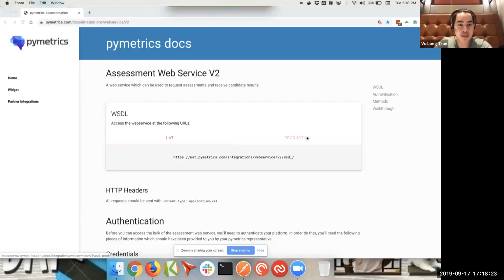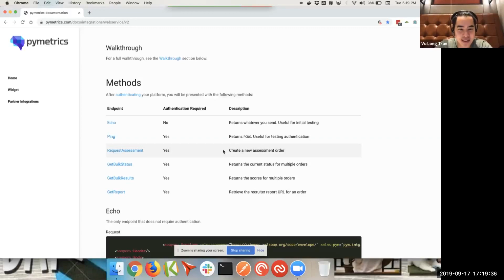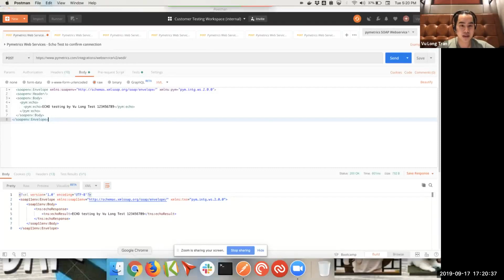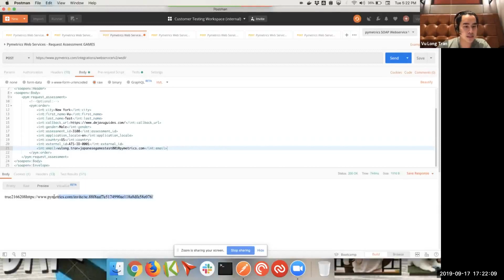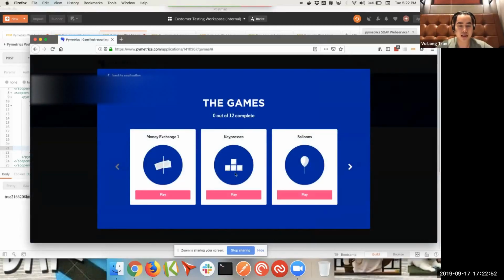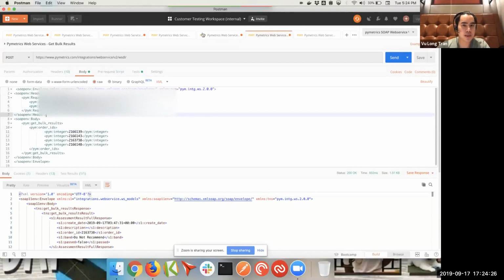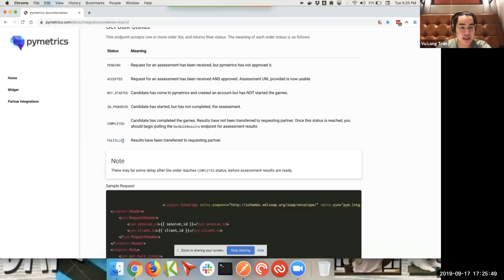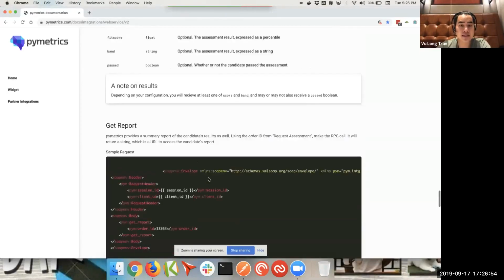How to test pymetrics Web Services v2 SOAP APIs with Postman - Games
Pymetrics offers a set of SOAP APIs which can be used to integrate your Applicant Tracking Systems (ATS) with pymetrics. These SOAP APIs may commonly be referred to as the “pymetrics web services” by our Solutions Engineers.

Working with our Solutions Engineers, you will be able to engage with our endpoints to undertake core integration functions such as request assessments and receive candidate results.

This video guides you through the pymetrics assessment games integration with a quick game preview.

All requests should be sent with Content-Type: application/xml.

A sample copy of the Postman Collections for Applicant Tracking Systems engineers to test this endpoints can be found